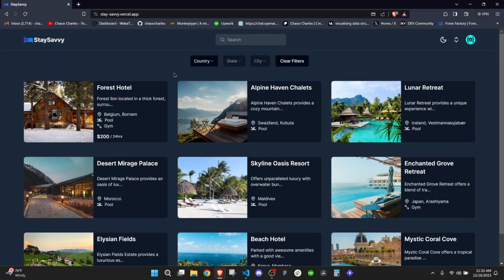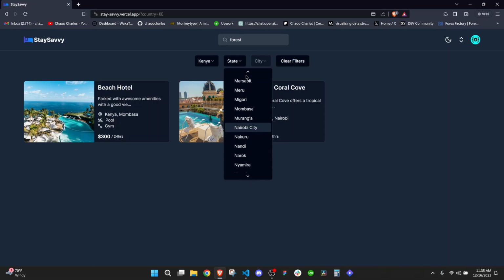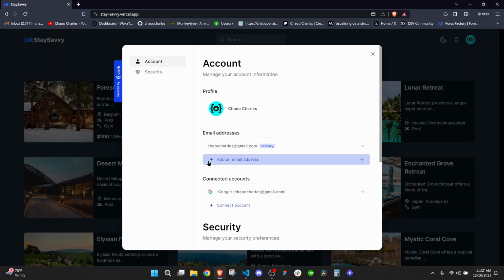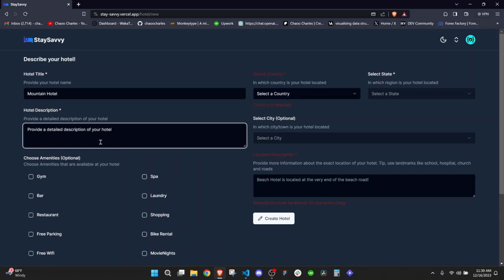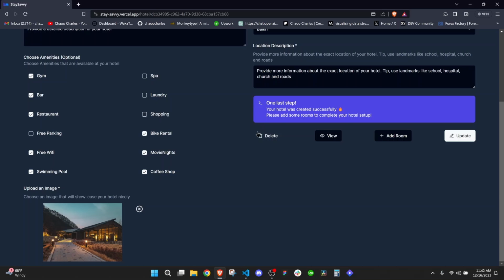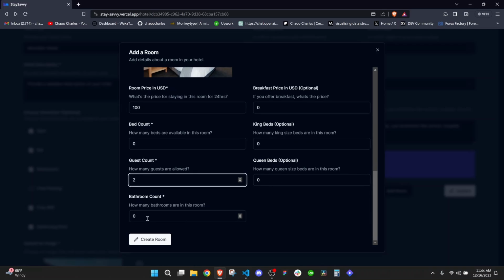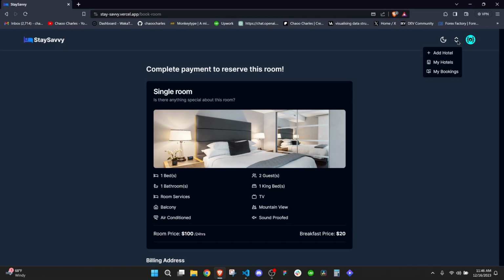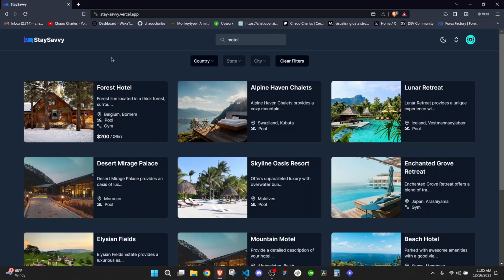Next14 FullStack Hotel Booking App - 00 Intro | React, TS, Shadcn, Clerk, My SQL, Zustand, Stripe